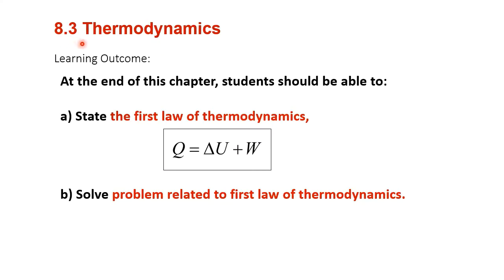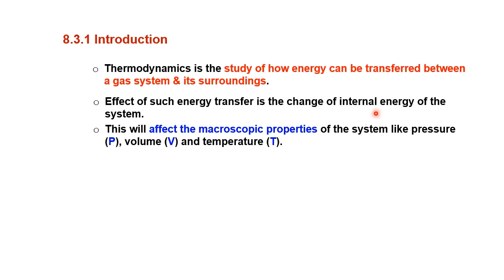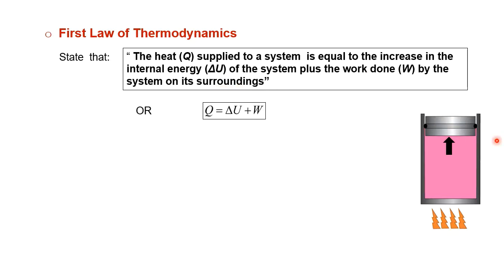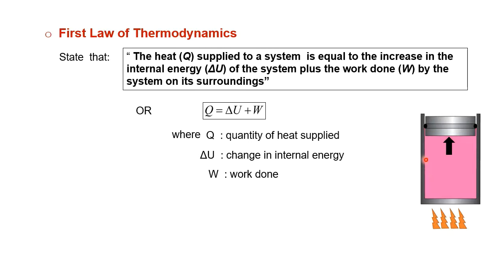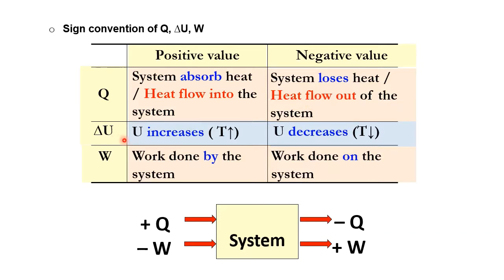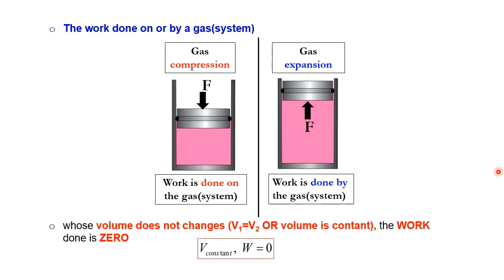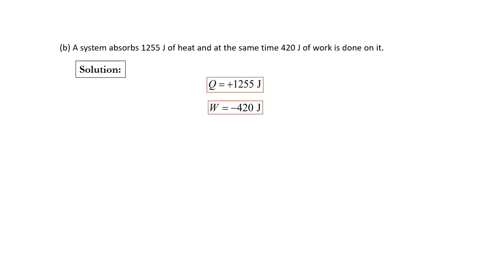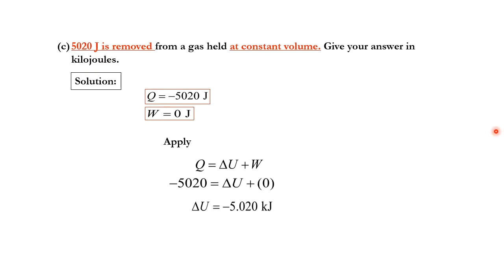DP014 TOPIC 8.3 THERMODYNAMICS [PART 1]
Thermodynamics for matriculation and form 6 students.